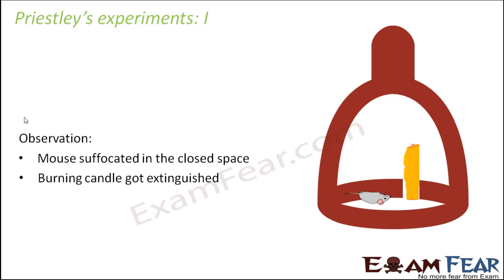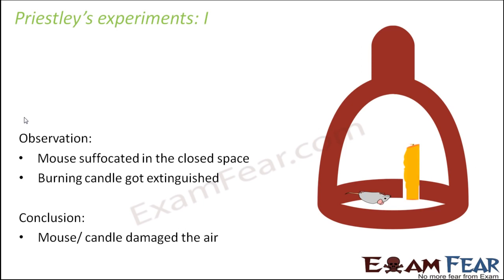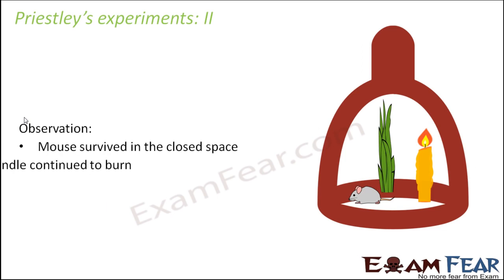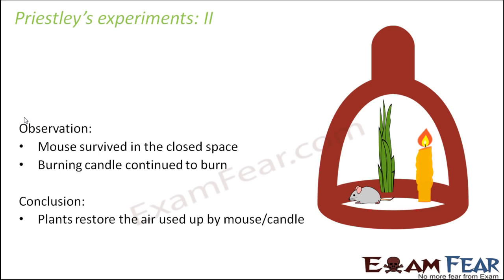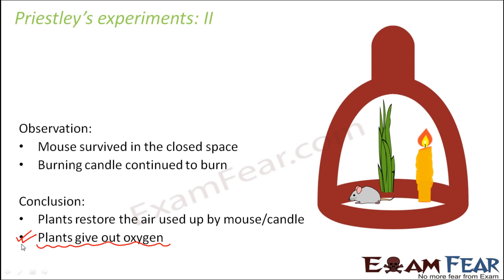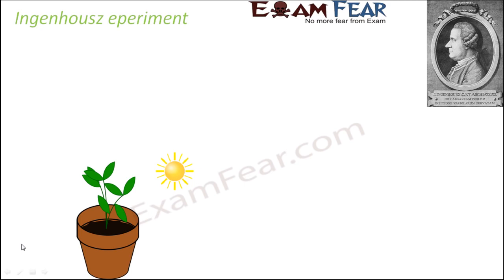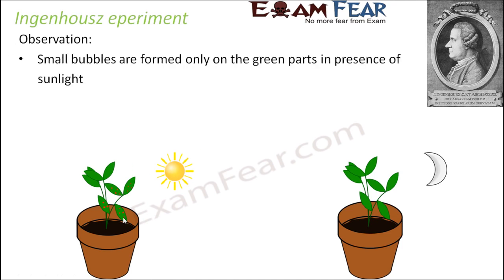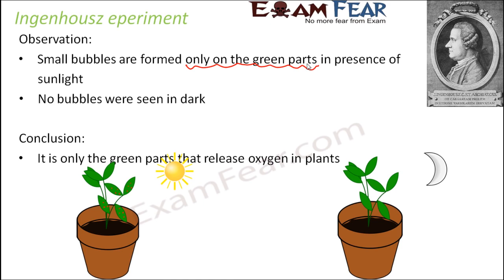Biology Chapter 13 Photosynthesis in Higher Plants Part 2 Priestley & Ingenhousz experiments CBSE cl